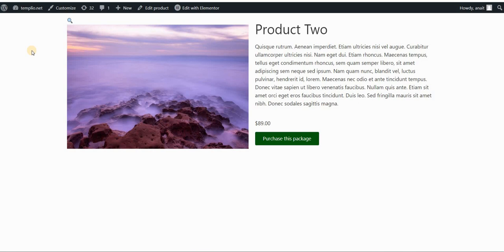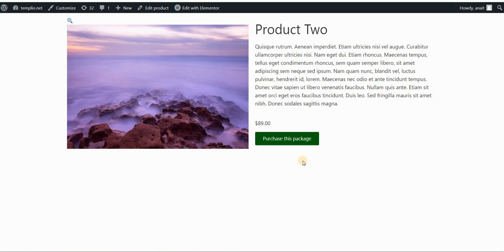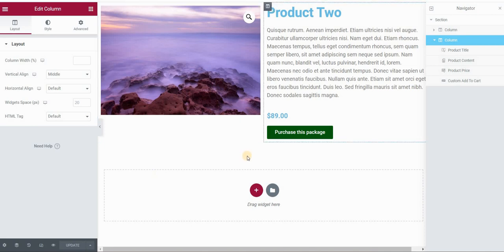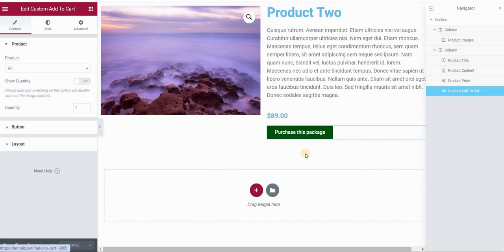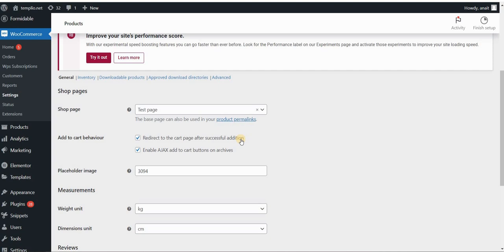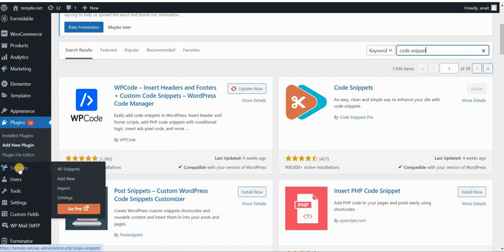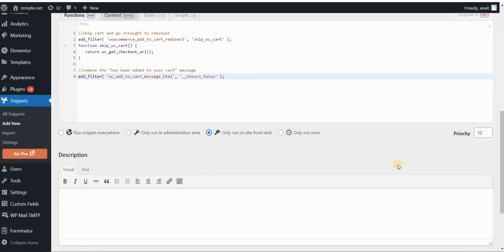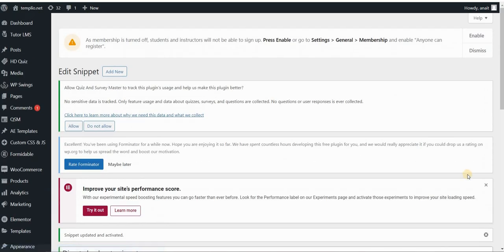Direct checkout in WooCommerce & Elementor (skip the cart page) | Simple, NO PLUGINS, just free PHP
This simple tutorial will teach you how to skip the cart page in WooCommerce and Elementor and create a direct checkout process in your WooCommerce store in Wordpress. That way, you can create a faster purchasing process for your customers and increase the sales and conversions on your Wordpress website.

After clicking the 'Purchase', 'Buy' or 'Add to cart' button, your customers will now be redirected to the checkout page, instead of the 'My cart' page, where they can directly start the payment process and add their payment details.

This is extremely useful if your customers are able to purchase only ONE product on your e-shop where you don't really need a Cart page, or if you are offering a subscription based product.

No paid plugins, just PHP!

First you have to make sure that in your WooCommerce settings, you enabled the 'Redirect to the cart page after successful addition' option for your 'Add to cart' button behaviour.

After that, you just need to add a few lines of PHP code that you can copy from my website below. No PHP knowledge is required! We are using a free Code Snippet plugin to add the PHP code.